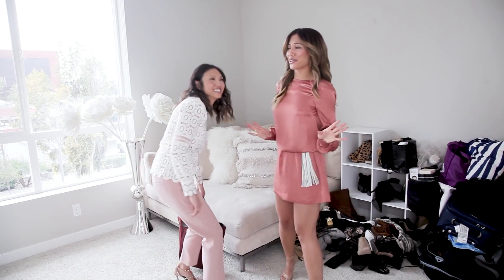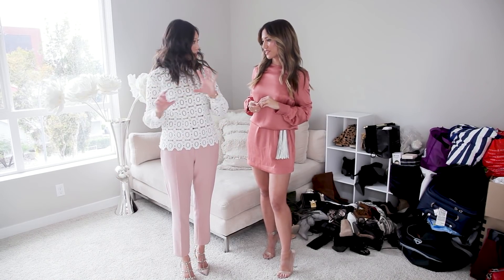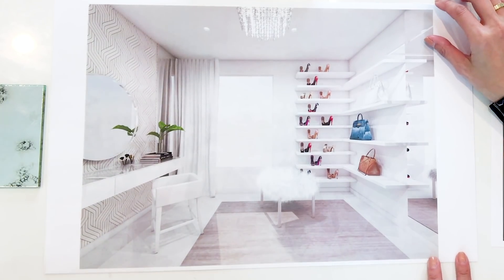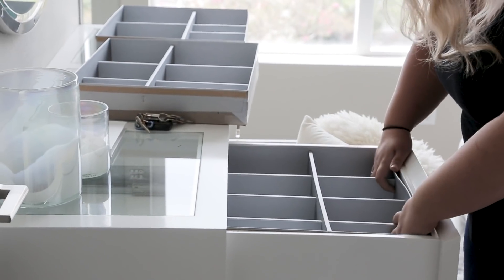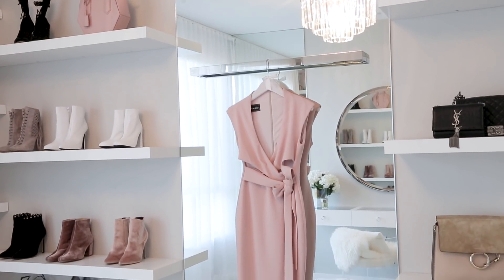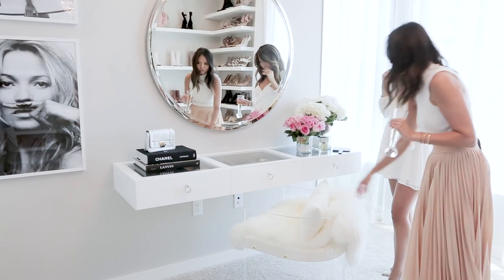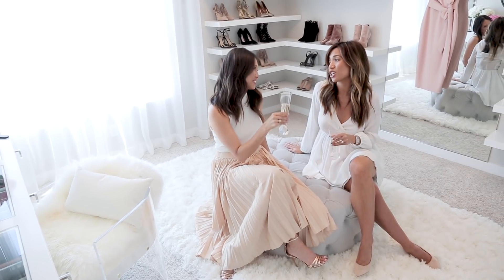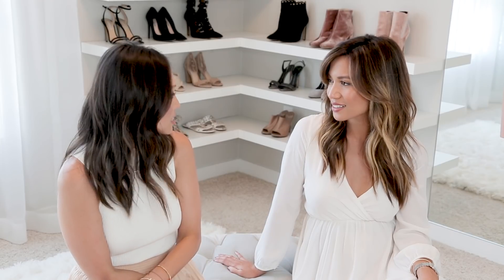MY DREAM CLOSET | Makeover Vlog & Reveal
I may have said "OH my god" one too many times in this video but that's how I felt through this whole process of creating my dream closet space with LAClosetDesign! Lisa Adams, founder and head designer behind LACD is responsible for the closets of stars such as Kendall and Kylie Jenner, Tyra Banks, and Monique Lhuillier to name a few, and I've been lucky enough to score a closet makeover with her to finally complete my LA apartment!

PHOTOS and details about my closet makeover are available on my blog. Save them for inspo!

WATCH THIS NEXT:
- Surprise! I'm PREGNANT!! Baby Vlog & Gender Reveal

About my channel: I'm Jessi and I started my channel because I'm obsessed with all things life, fashion and beauty... and I want to share it with you! Lots of exciting updates coming soon!

What else do you want to see on my channel?

XO,
Jessi